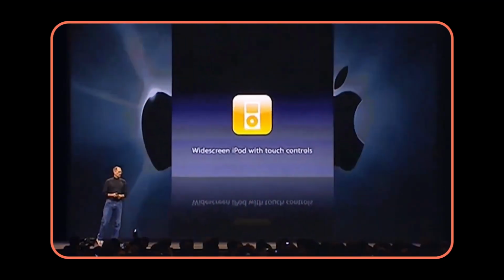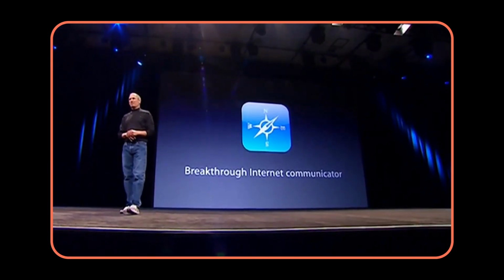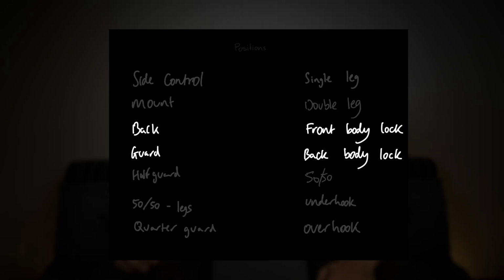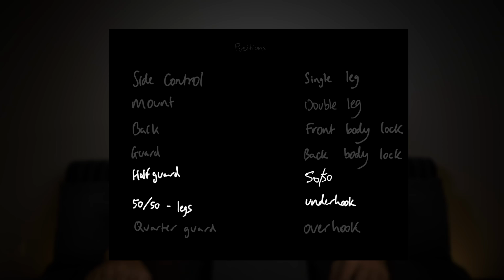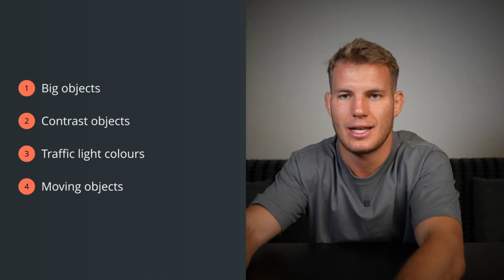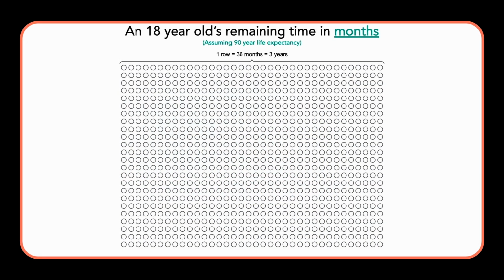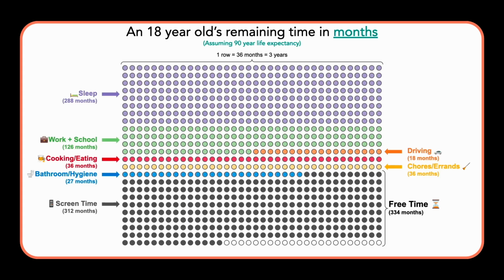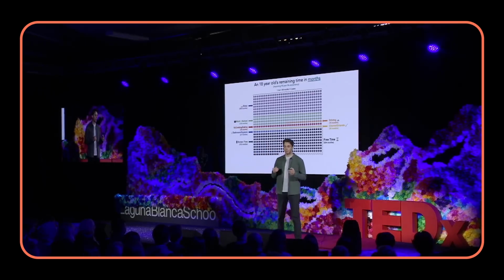Don't let your PowerPoint ruin your presentation